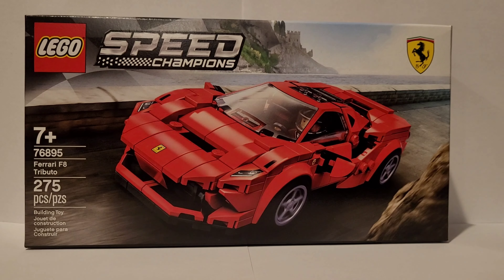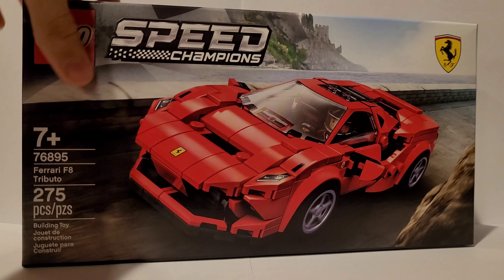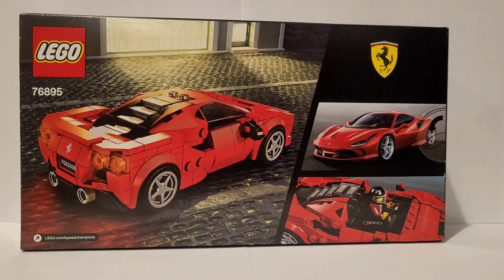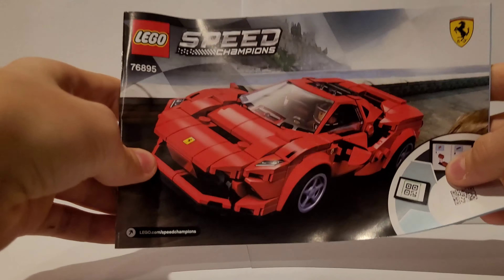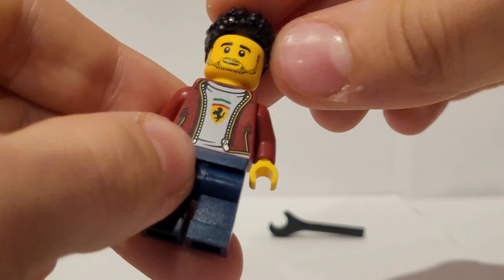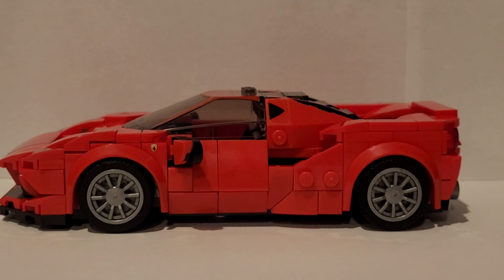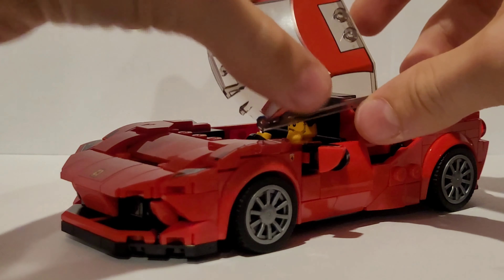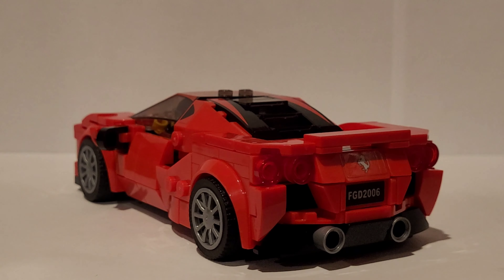LEGO Ferrari F8 Tributo set review.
Song: There it is

Set number: 76895
Pieces: 275
OG retail price: $15.99